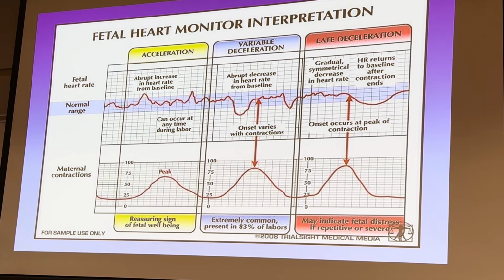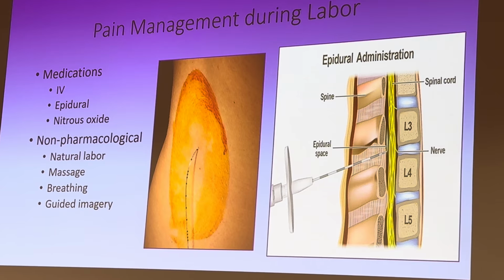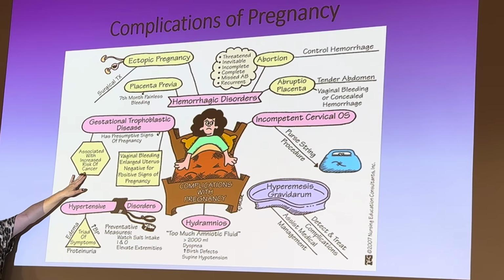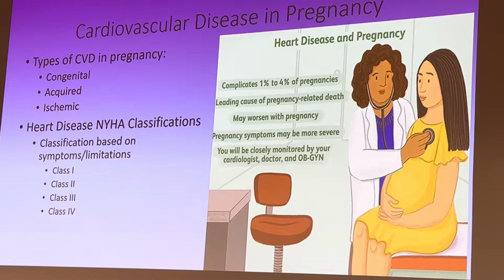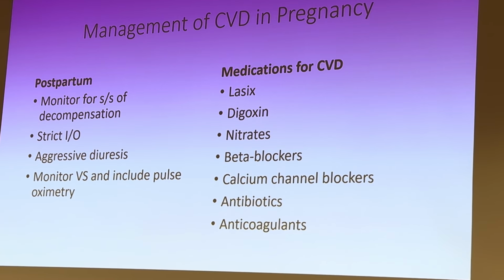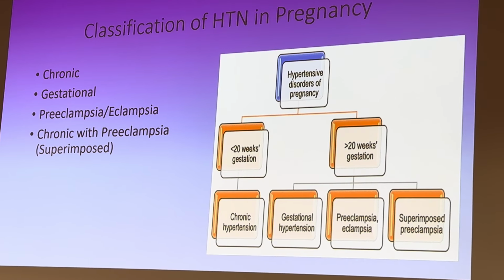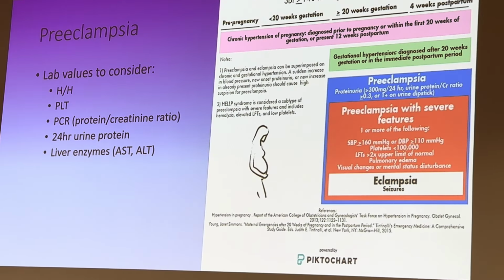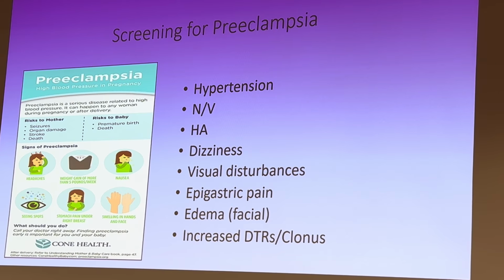NUR 211 - TEST 4 - OB - PART 1